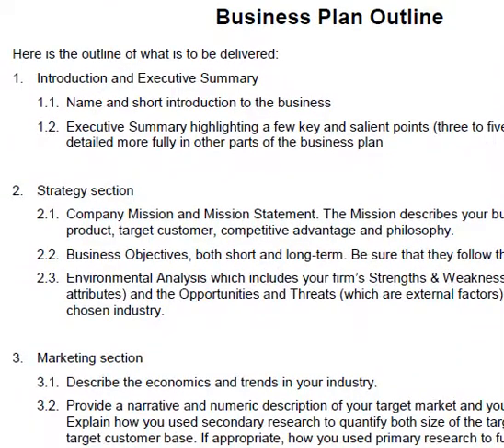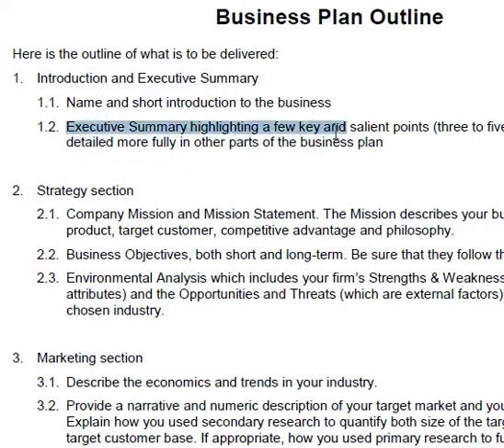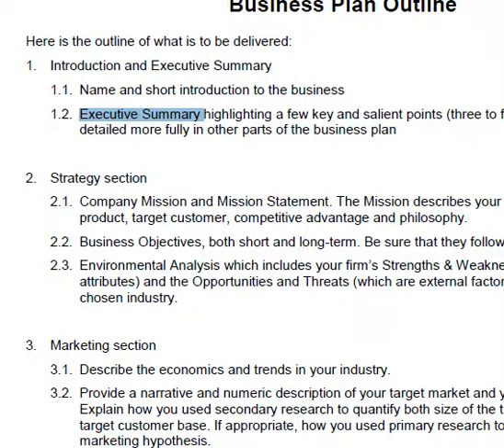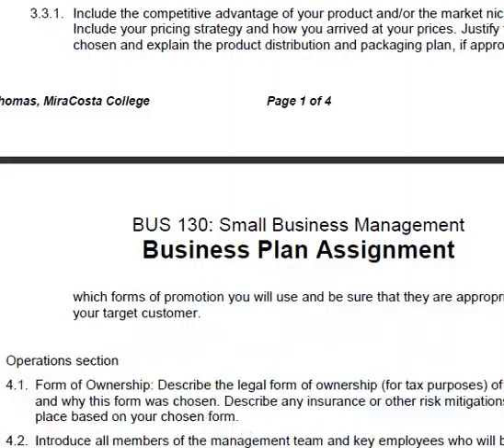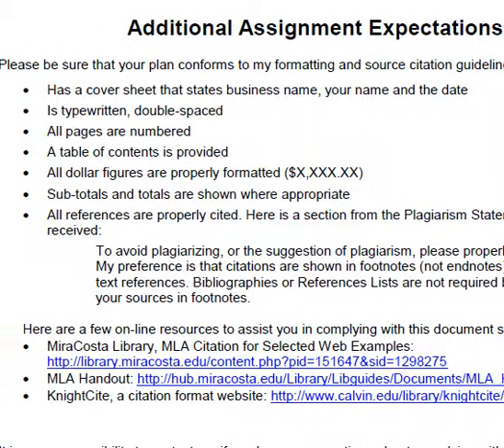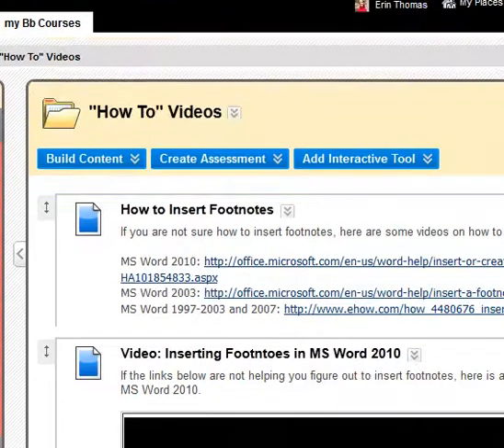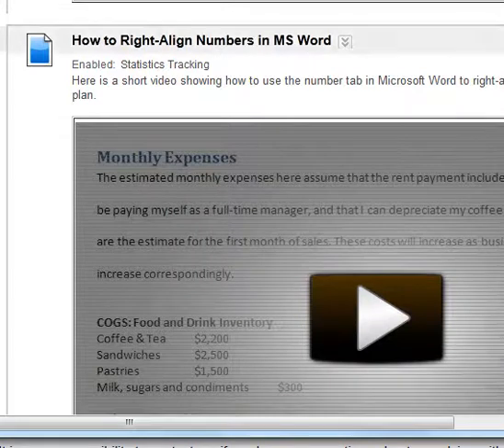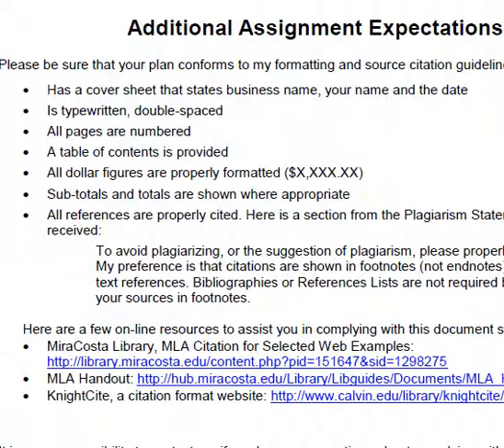BUS130: How To Assemble Your Business Plan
Here is some guidance on assembling the final business plan document, which is worth 150 points, and is due in Week 16. If you are looking for examples, our text includes several completed business plans and you can also view completed business plans online at BPlans.com and other locations. Remember that BPlans.com is a site trying to sell you software so take care in where you click!